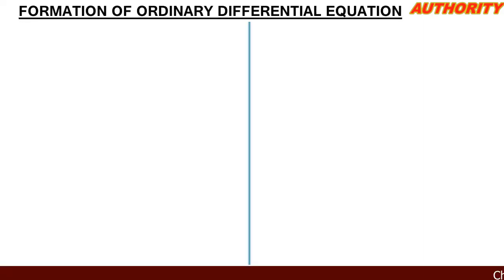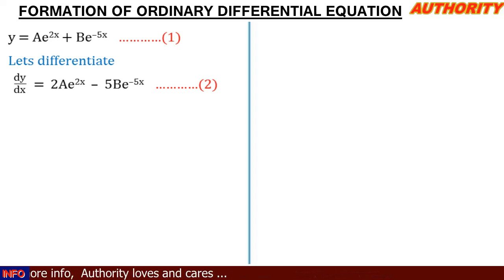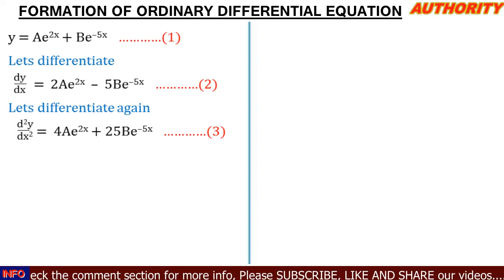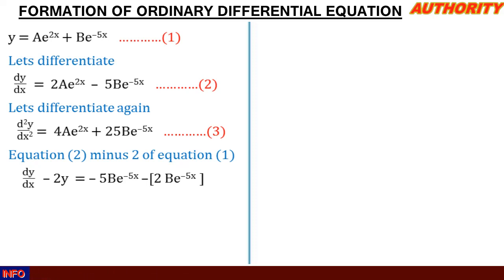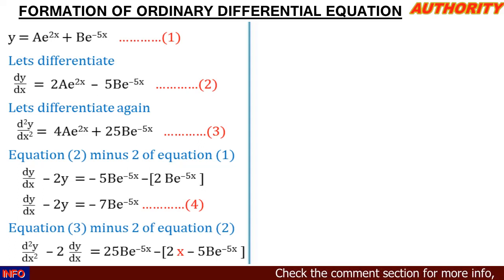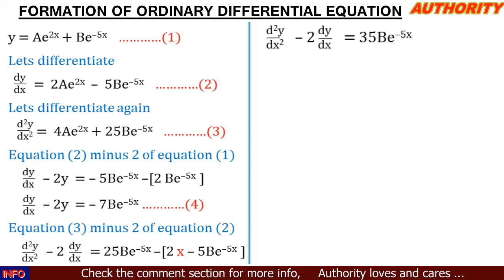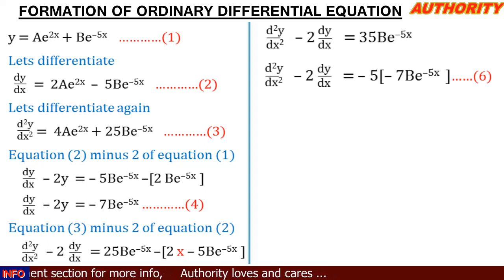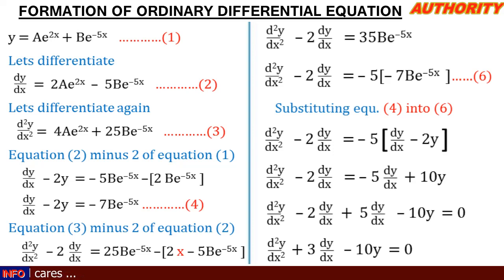How to form a differential Equation by eliminating the arbitrary constants